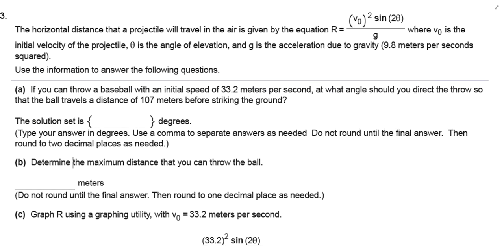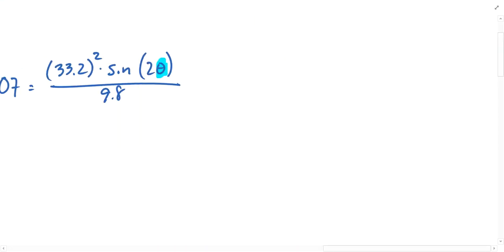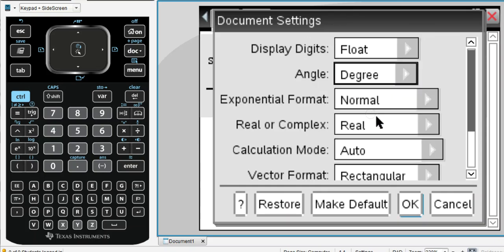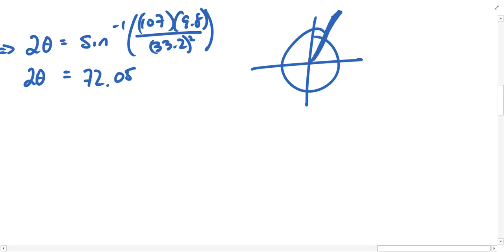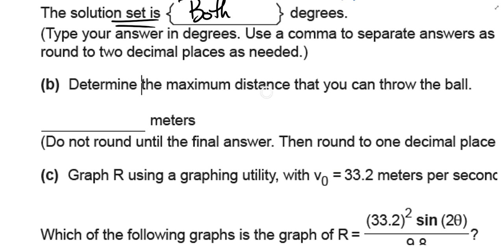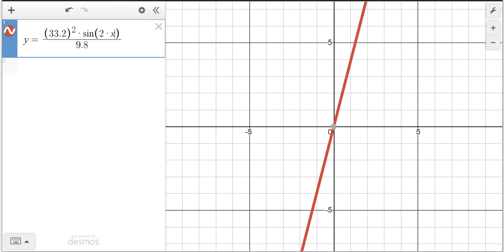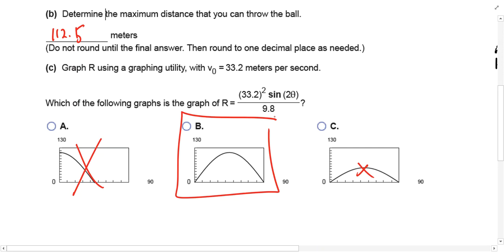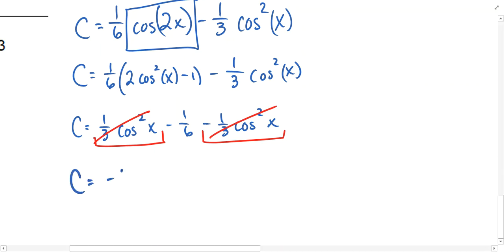Week 15 Number 3 and 10